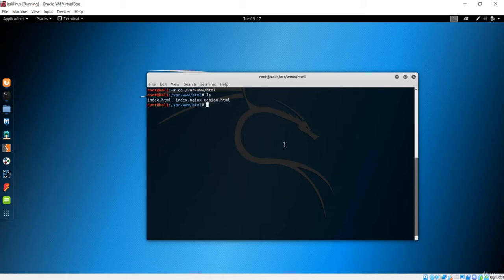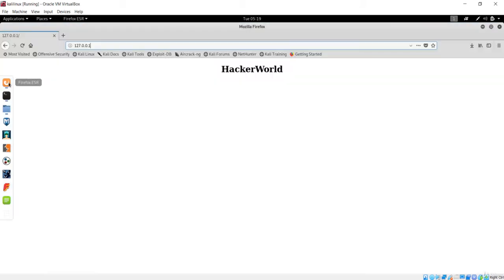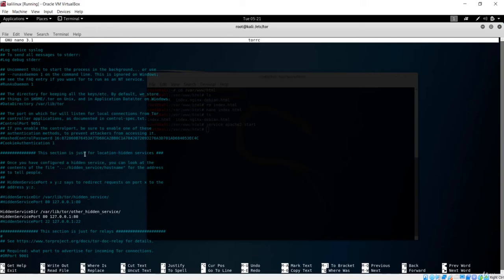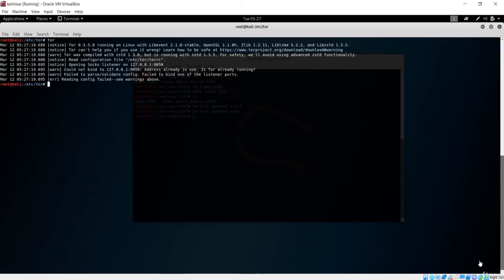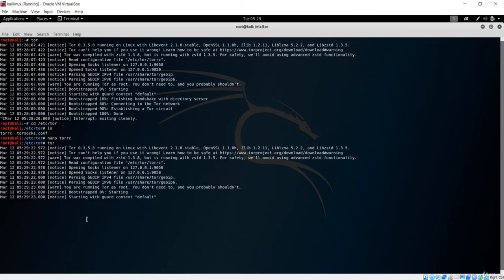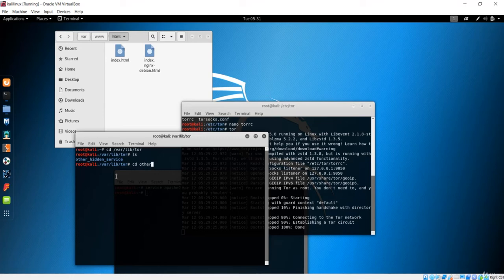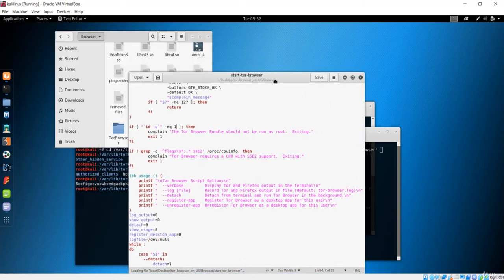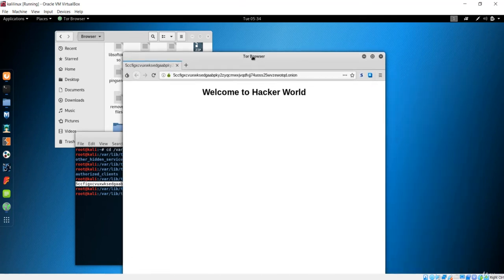2 Host Your Own Website with TOR